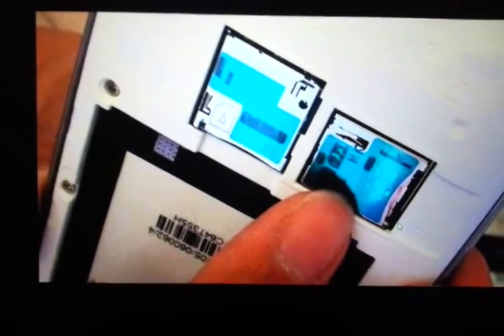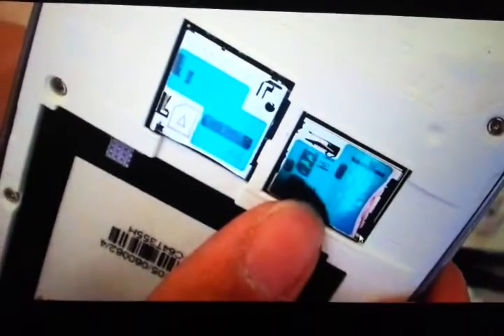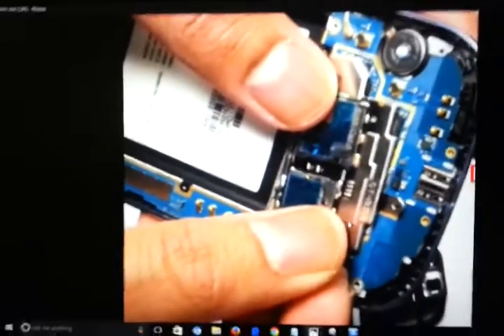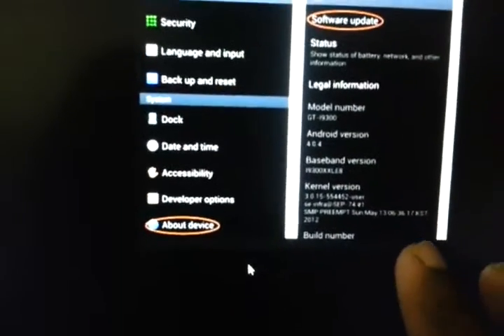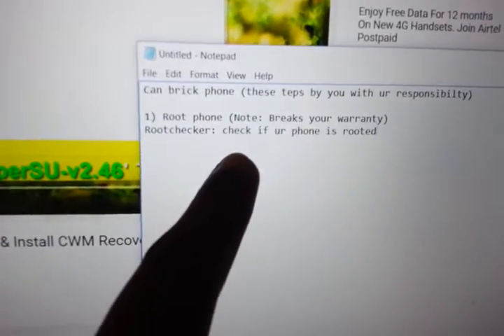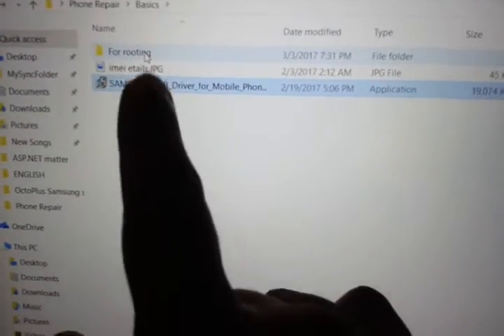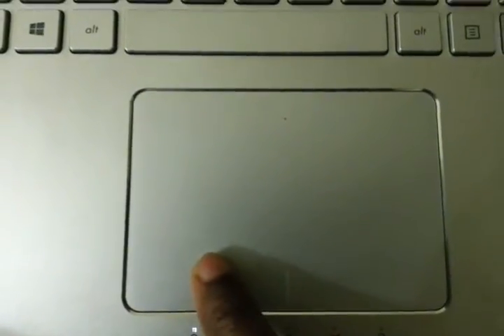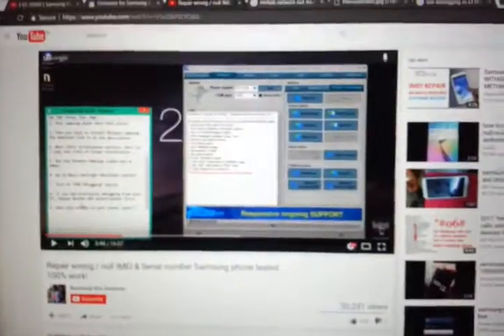Network not registered or No network or null IMEI or unknown baseband version - S3 i9300 - Solved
The video describes the steps to be performed in a sequential manner to solve the Network not Registered problem or undetected network on your phone (here for a Samsung Galaxy S3 GT-i9300).
It also describes how to solve the "null-IMEI" and "unknown baseband version" issues

Steps:-

1) Check if sim-card is sitting loose in the tray
2) Check if sim-tray has dust/sim-card is dirty. Give a blow of air or wipe sim with dry-cloth to clean it off.
3) Place a piece of paper on your sim and insert in sim-tray (This solves any loose-connection problem if any in sim-tray)
4) (The last possible cause) Replace your sim-tray (as in the video [i] below)

5) Corrupted software. To fix this, best is to install original Samsung stock firmware on phone.
Sammobile.com/firmware/select the country in which phone was bought and download that firmware.

Root your phone as in video [ii] below.
Download "Odin 307" and right-click the exe to open as Administrator.
Select the checkbox before PDA and click on "PDA". Navigate to the location in your PC where downloaded firmware exists & click OK. make sure the checkboxes 'Auto Reboot' & 'F.Reset Time' are checked.
Start your phone in download mode (Press VolumeDown+Home+Power buttons together) and connect it to PC through the USB-cable.
Once phone is detected in COM and message is seen 'Added successfully', click on "Start".
After the firmware flash(install) is completed, phone will restart.

6) If still IMEI = null and baseband version = unknown, check video [iii] below and execute the steps as in the video.

Links to other helpful videos:-

[i] How to open your Galaxy S3 and reach until SIM-tray (refer sim-tray section in the video):

[ii] How to Root your phone (Link to download Samsung USB drivers also present in the description):

** I do not intend to copy the above videos or restrict their view. Pasted links since it is a lengthy procedure and they have explained better/clearer. I went through a lot of time finding a fix and these videos in a single place would help anyone else,hence the references to them in the video.

** Your phone may brick (if any of the steps are executed wrongly or for any other reason), which means phone may become useless. I am not responsible for any problems, the steps are to be performed totally with you being the only responsible person for it